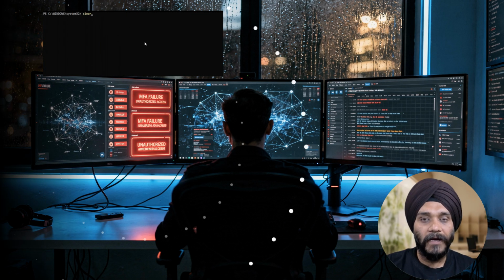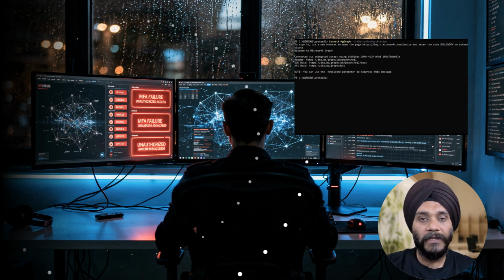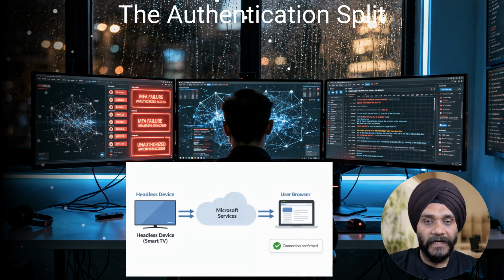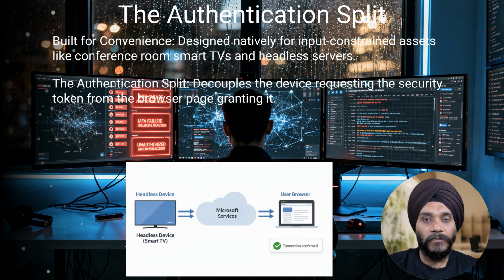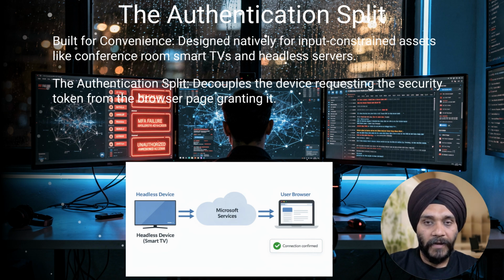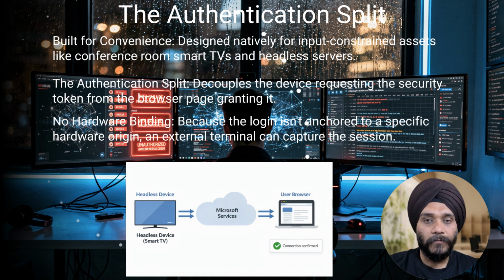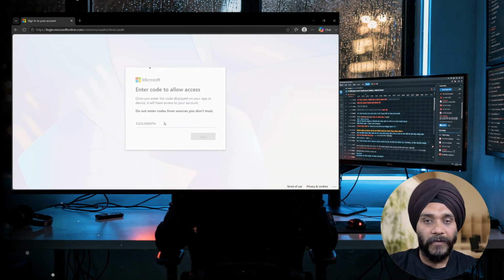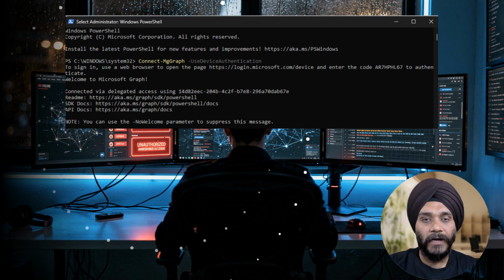The Missing Link in Your MFA Blocking the Device Code Flow Backdoor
Are you running Microsoft Entra ID on default settings? If so, your corporate perimeter might be wider—and more exposed—than you think.

In this video, we dive inside the lab to expose a major identity security blind spot: the Device Code Flow. Originally built by Microsoft for input-constrained devices like smart TVs, conference room displays, and headless servers, this legacy protocol decouples the authentication page from the device actually requesting the access token.

The result? An attacker can use basic social engineering to trick a user into entering a code on a completely legitimate Microsoft page—allowing a remote terminal to instantly inherit a fully multi-factor authenticated session token. No stolen passwords required.

Watch the full walkthrough to see exactly how this threat simulation executes in real-time, and learn how a strategic Conditional Access policy can intercept and disable this non-interactive login method across your entire tenant.

🔥 Ready to secure your cloud perimeter? Don't wait for a configuration drift to become an incident report.

🔒 GET AN IDENTITY SECURITY AUDIT FOR YOUR BUSINESS:
If you are a business owner, CISO, or operations leader running infrastructure in Regina, Moose Jaw, or anywhere across southern Saskatchewan, let’s get your parameters verified.

📩 Direct Message me or email our team with the word "AUDIT" to get started.

TIMESTAMPS:
0:00 - The Legitimate Microsoft Page Bypassing Your MFA
0:50 - What is the Device Code Flow? (The Decoupling Gap)
2:10 - Threat Simulation: How Attackers Hijack Active Cloud Sessions
4:15 - The 60-Second Fix: Hardening with Conditional Access
5:15 - Verifying the Block in Your Entra ID Sign-In Logs